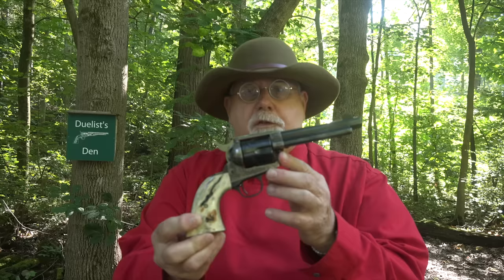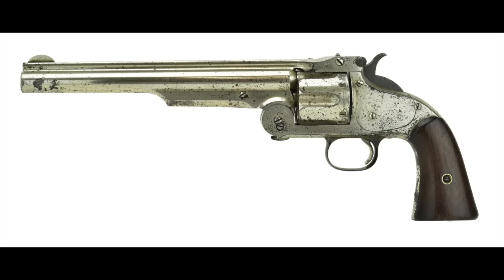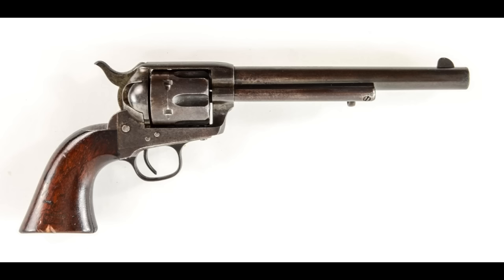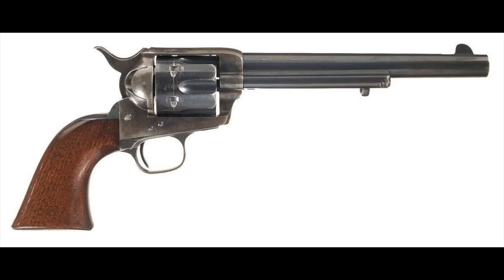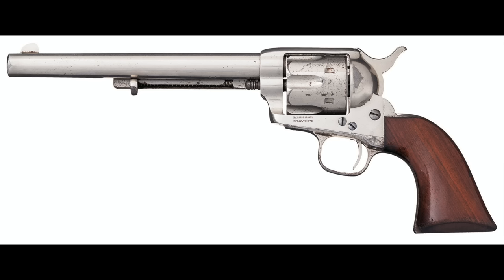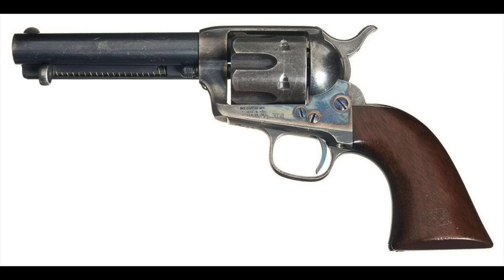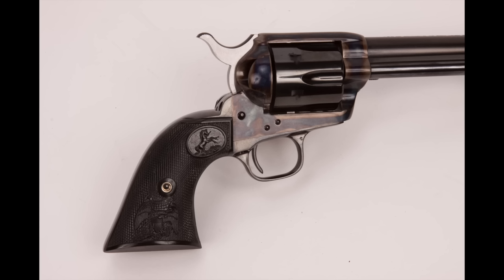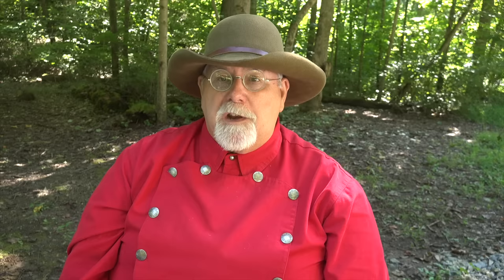The Evolution of Colt's Single Action Army Revolver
In this video we’ll take a look at the evolution of Colt’s Single Action Revolver over time.